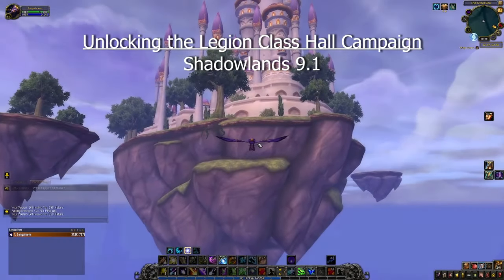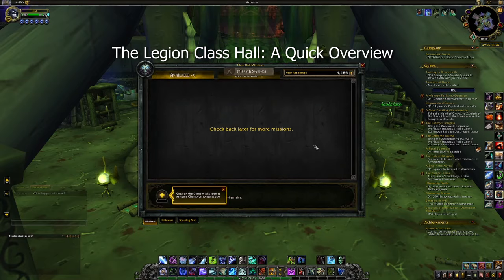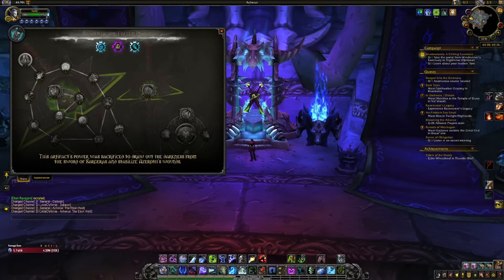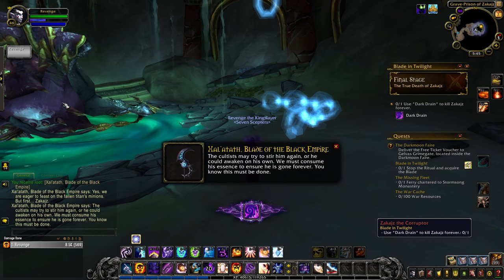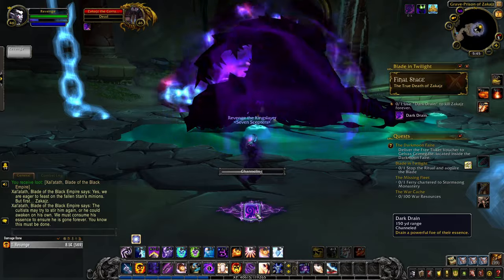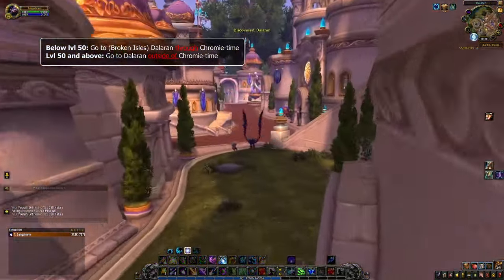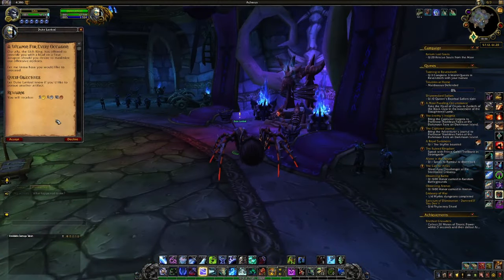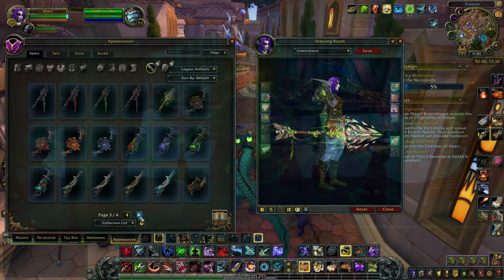How to Unlock and Begin the Legion Class Hall campaign in Dragonflight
One of the questions I get asked the most in the comment section of my Legion Artifact Appearance videos, is HOW to begin your Class Hall campaign starting in (Broken Isles, New)Dalaran in current retail. With the newly-added Chromie Time, beginning questlines in some zones has become a little confusing.
For that reason, I made this relatively short video to give you an easy and quick overview of how to begin your Class Hall Campaign and get your first artifact weapon in current retail, Dragonflight, 10.0.5.

If you have any specific questions about how to unlock the Legion artifact weapon appearances, I have guides to all of them, for every class, on my channel.

Stream schedule EU Realm Time (YouTube & Twitch)
Tuesdays 4 - 6 pm
(occasional) Saturday 9 - 11 am.

Sections
0:00 Legion Class Hall: A Quick Overview
2:10 How to Begin your Class Hall Campaign